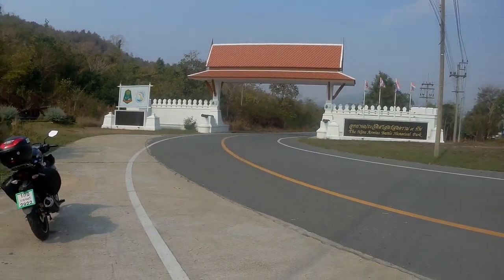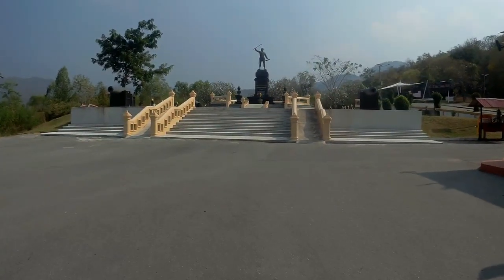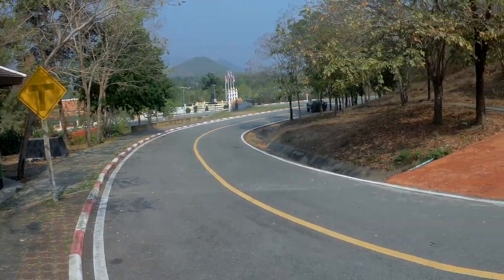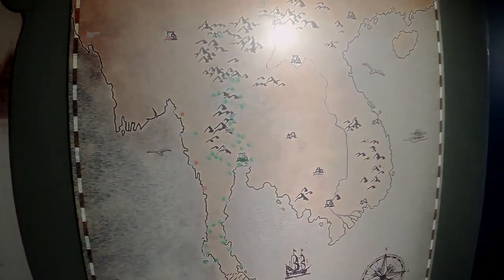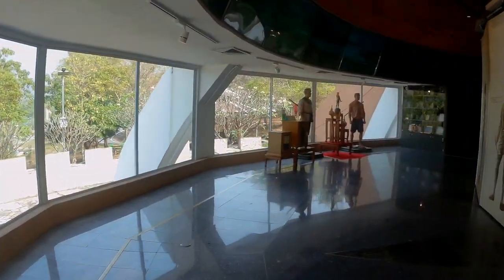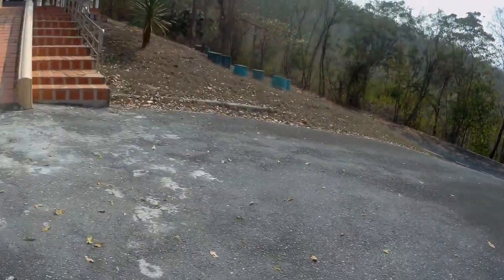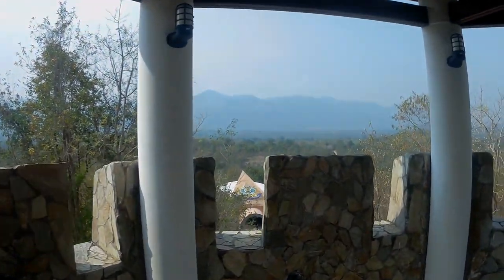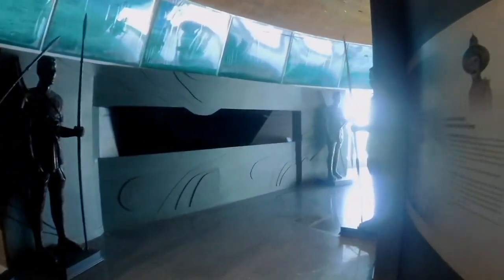The Nine Army Battle Historical Park พิพิธภัณฑ์สงครามเก้าทัพ. Vlog No 173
Colin in Thailand โคลินในประเทศไทย
The Nine Army Battle Historical Park พิพิธภัณฑ์สงครามเก้าทัพ

Built on the former battlefield of one of the greatest war between Siam and ancient Burma kingdoms, the historical park is aimed to commemorate and honor the great battle under the command of King Rama I that succeeded to save the kingdom against the invasion by King Bodawpaya of Burma in 1795, which is known among Thais as Songkram Kao Tap (the Nine-Army Battle) regarding nine troops of Burmese army entering Siam at different spots. The historical park provides detailed information on the great battle for students and those interested in history through diagrams, maps and videos.Opening hours: Daily 8.00 am - 5.00 pm

Follow my Vlogs in Thailand

I've lived here since 2011, in a small village. What I am presenting for your viewing is Life, away from the cities, the tourist traps, the bars and easy girls (or ladyboys even), the influences from western culture, like skyscrapers, Macdonalds, and KFC. I bring you the sights and sounds that farangs (which is what Thais call any foreigner) never experience.
After all the time I have lived here, I call them farangs, too. Because my wife and I have become a part of this village, where everybody knows us, and we know everybody.
This is the Real Thailand.

Movies are made with:
SJCAM SJ5000X Elite
Movies are uploaded in HD 1080p
Movies are created with Wondershare Filmora